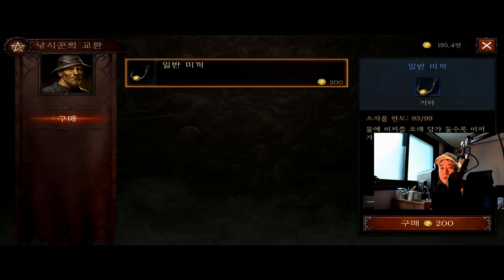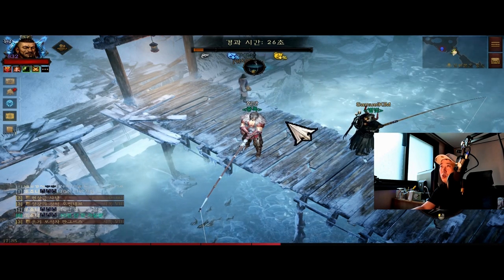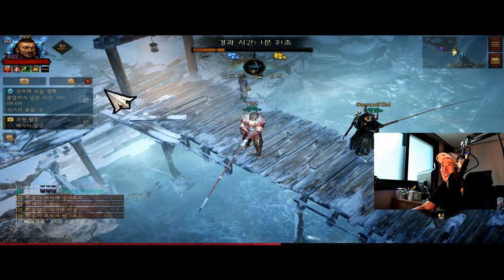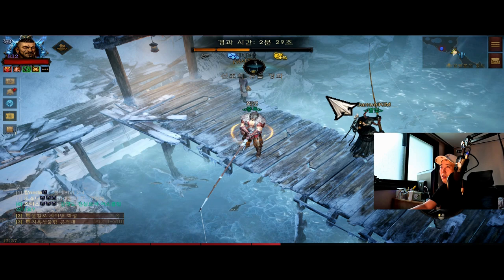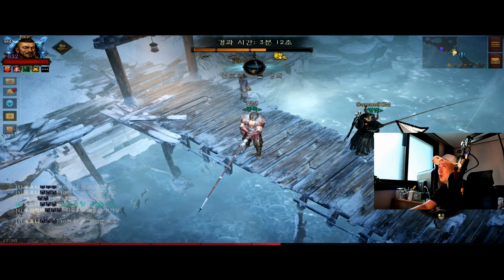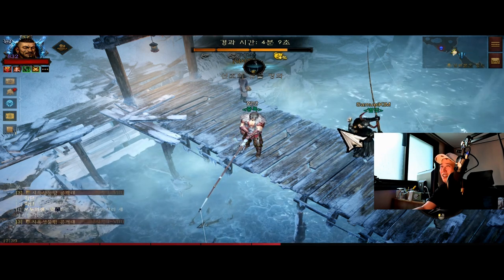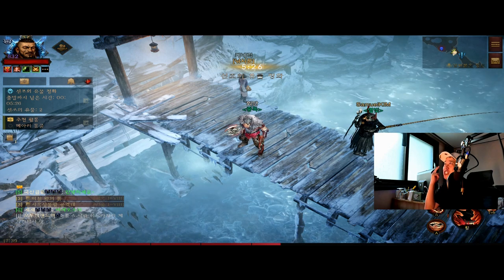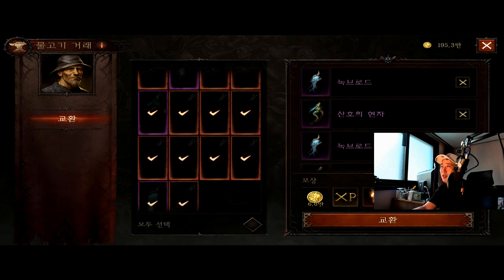디아블로 이모탈 ( Diablo Immortal ) 낚시의달인 노하우 전수 '이건 실화다'